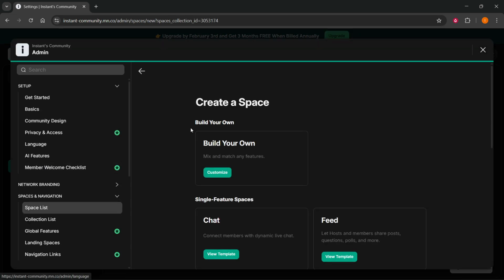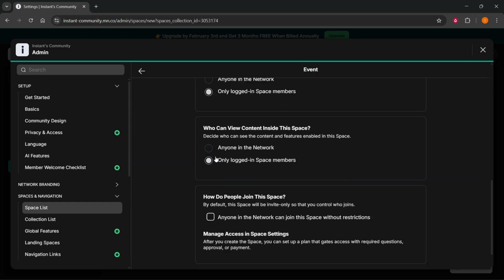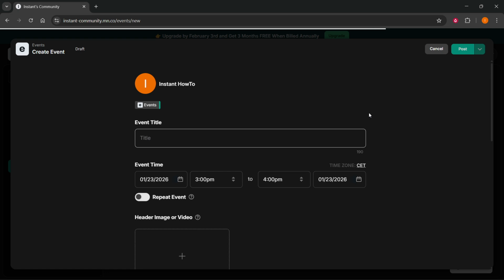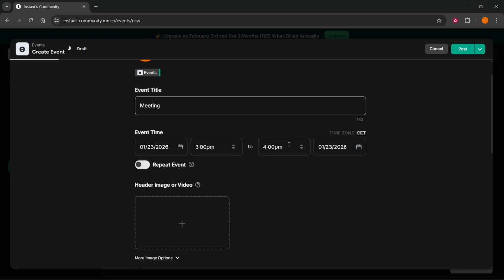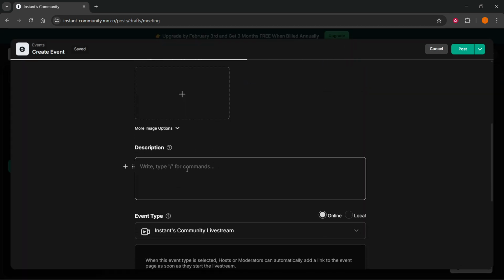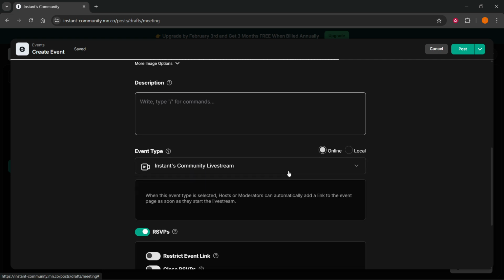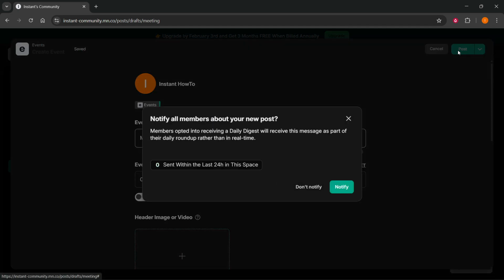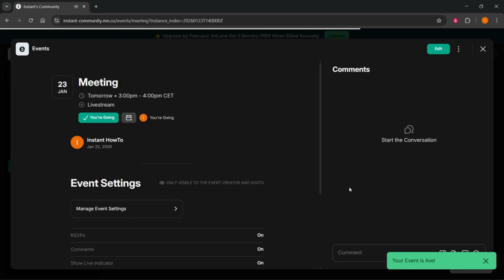How To CREATE AN EVENT In Mighty Networks (QUICK & EASY) 2026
In this video, I'll show you how to create an event in Mighty Networks. This is a complete guide on scheduling, organizing, and sharing events with your community in Mighty Networks in 2026. If you want to host webinars, meetups, or live sessions for your members, this is the video you need to watch!